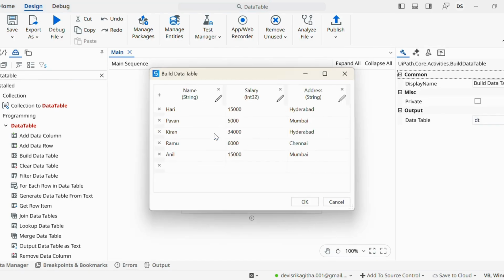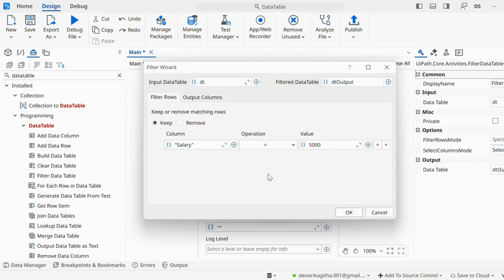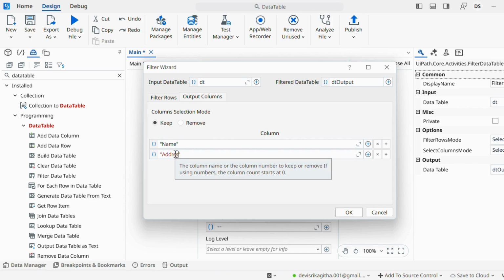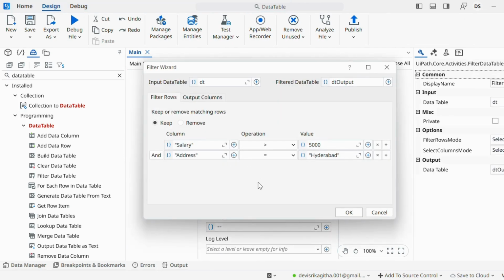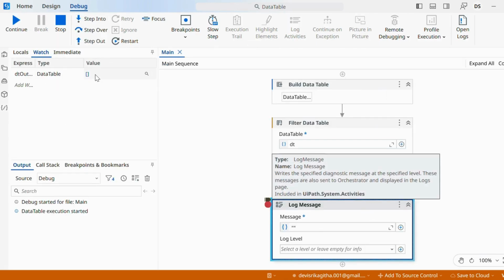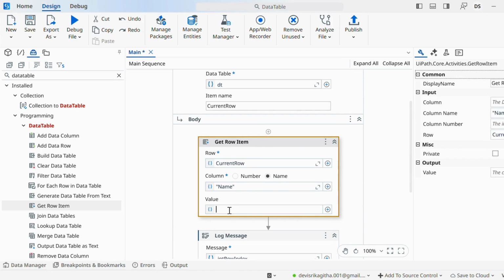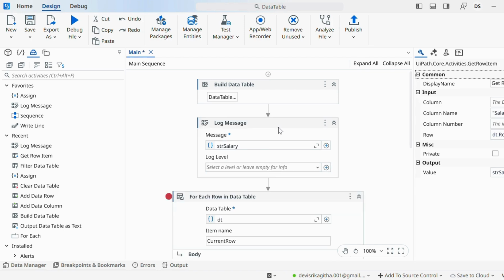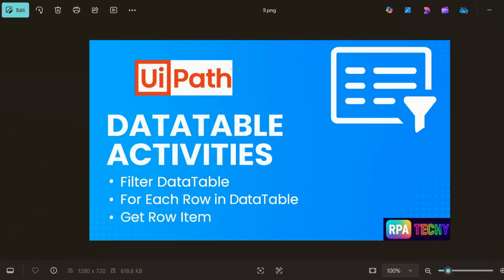UiPath DataTable Activities Tutorial | Filter, For Each Row, Get Row Item Explained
🚀 In this video, you will learn the most commonly used UiPath DataTable activities step by step:

✅ Filter DataTable – Apply conditions and extract only the required data
✅ For Each Row – Loop through rows efficiently
✅ Get Row Item – Retrieve specific column values from a row

🔥 Perfect for beginners and professionals who want to master UiPath Studio DataTable automation with real-time examples.

👉 By the end of this video, you’ll be confident in handling structured data in your automation projects.